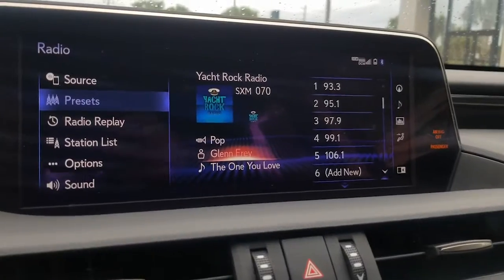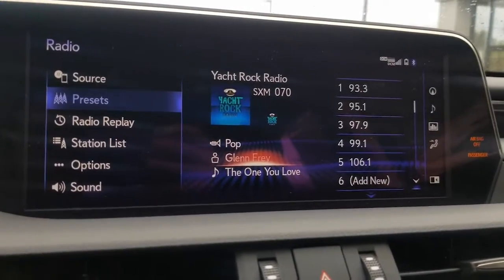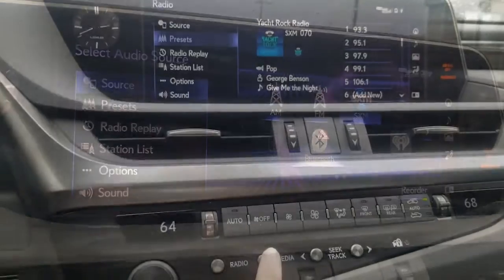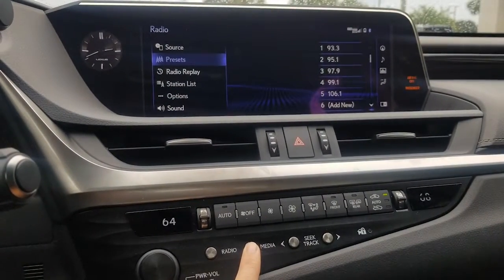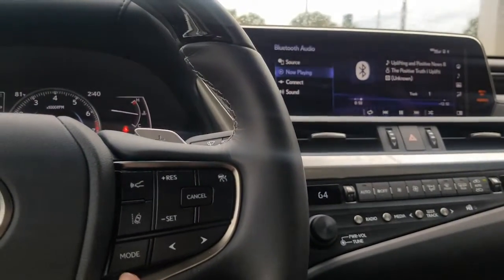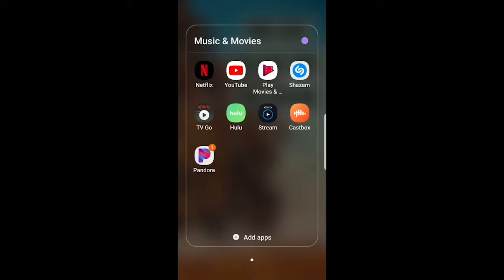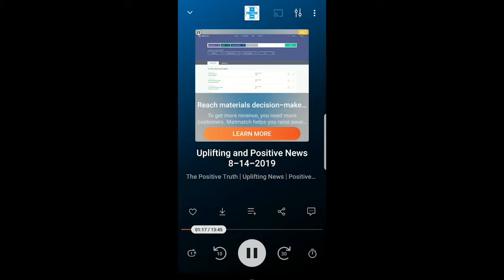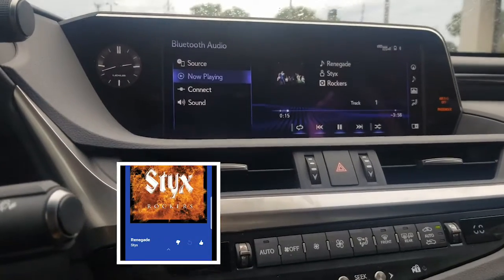Learn About Lexus Bluetooth Sharing & Discover How To Stream Your Favorite App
In this week's video, our Lexus of Orange Park Tech Team shows you how to use Bluetooth Streaming in a 2019 Lexus ES350. Learn how to listen to your favorite music from your preferred streaming service (like Pandora or Spotify) from you your phone through the speakers of your Lexus vehicle.

Lexus of Orange Park is a Certified Lexus Dealership, located at 7040 Blanding Blvd, Jacksonville, FL 32244.

Lexus of Orange Park in Florida is a new & used car dealer with a selection of 2017 vehicles in addition to our car service, auto parts, financing & more.

Lexus of Orange Park is a proud member of Fields Auto Group. At Fields, we're proud to serve our customers in Florida, Illinois, Wisconsin, and North Carolina.  Family owned and operated, Fields Auto began with the opening of Fields Cadillac in Evanston, IL in 1971.